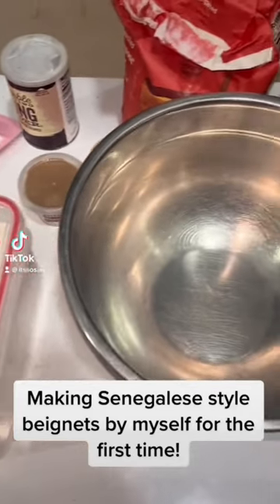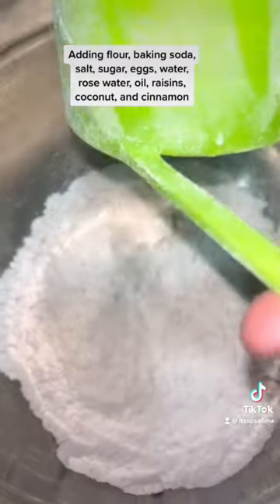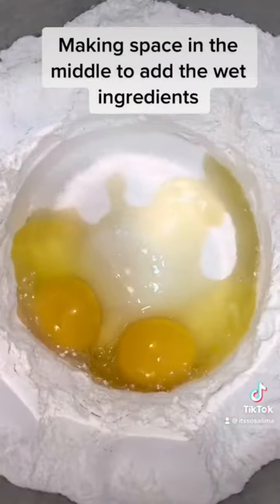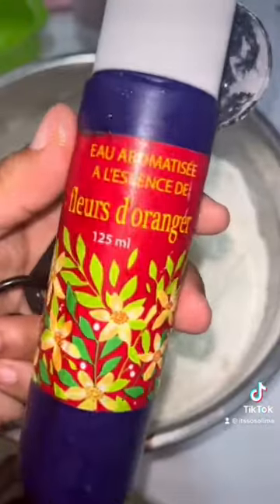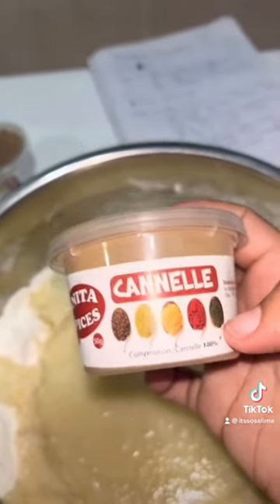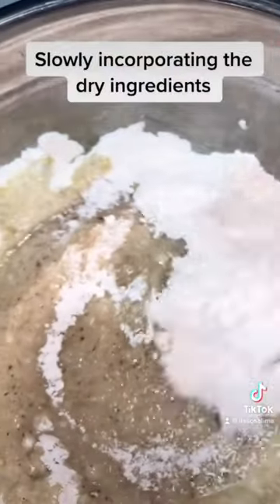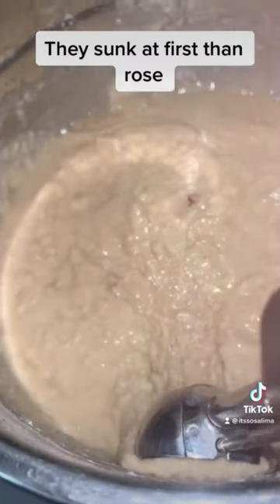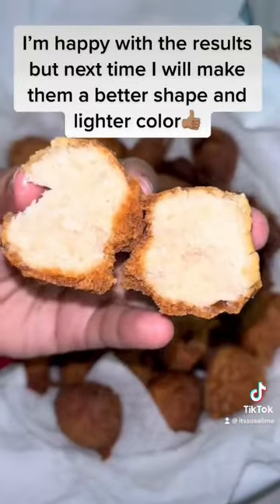Loved making Senegalese Beignets! Comment other desserts I should try making! 🇸🇳